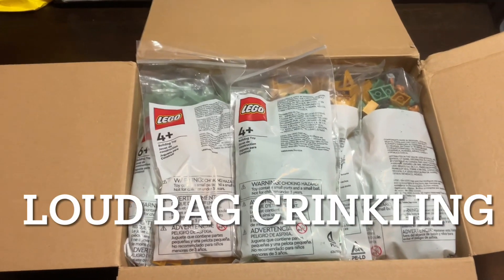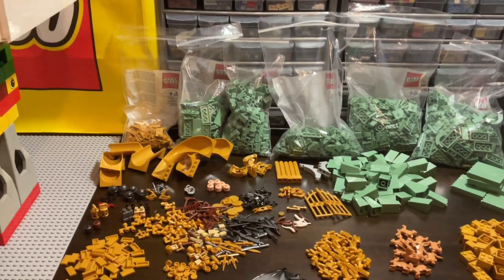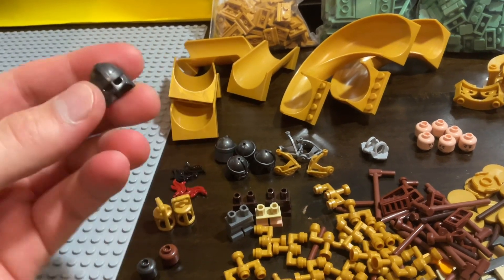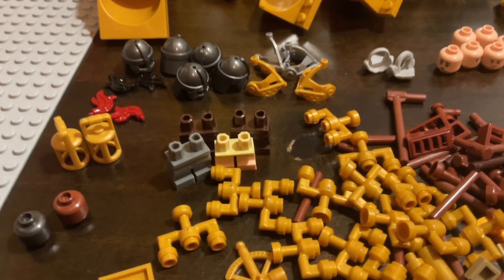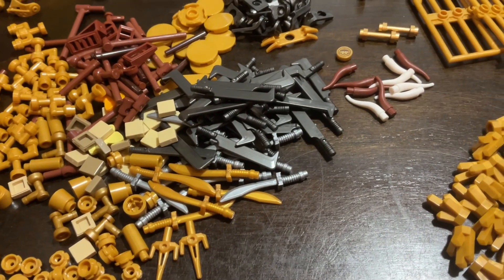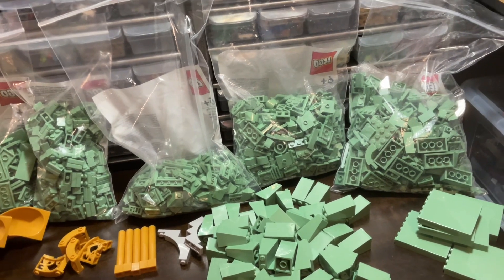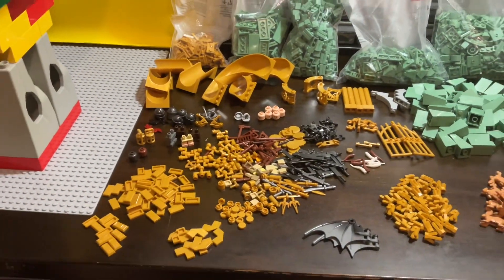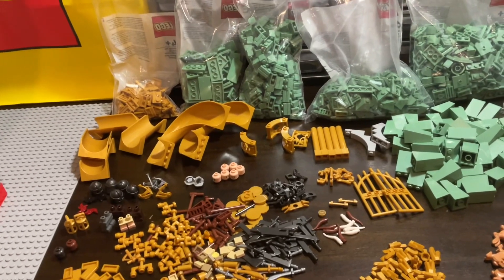LEGO bricks and pieces Haul Erebor